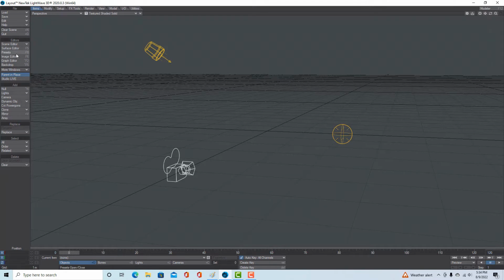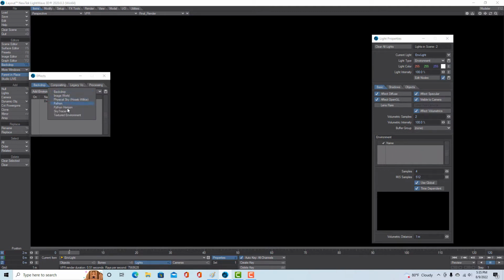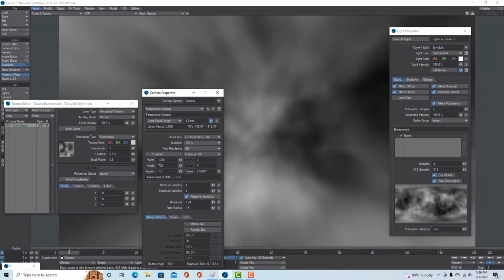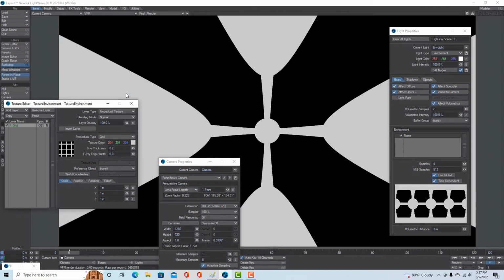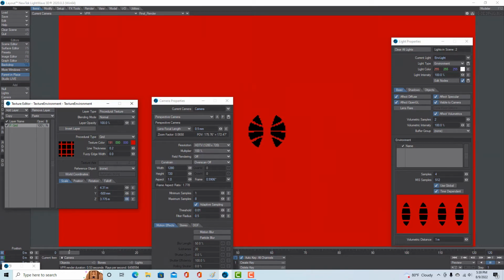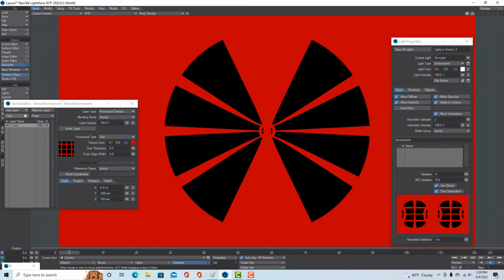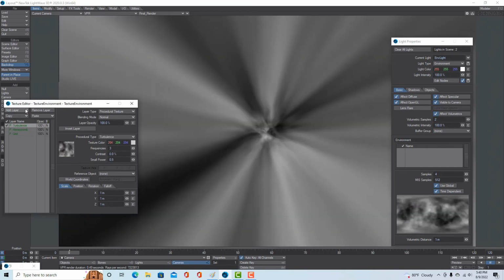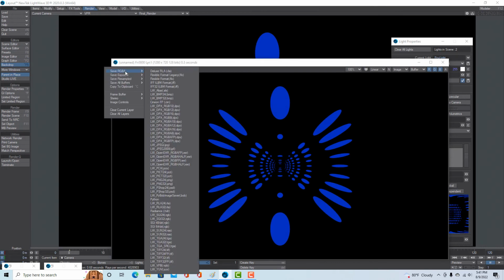Easy Procedural Designs in LightWave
One method of creating unique graphic designs in LW.